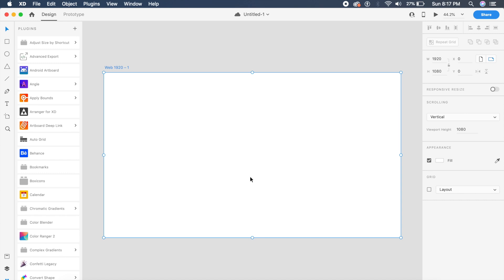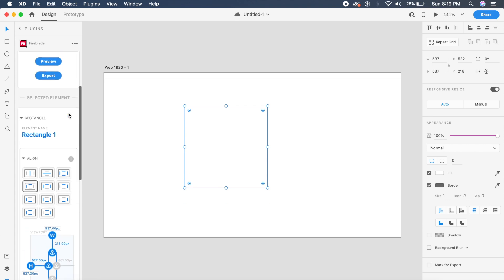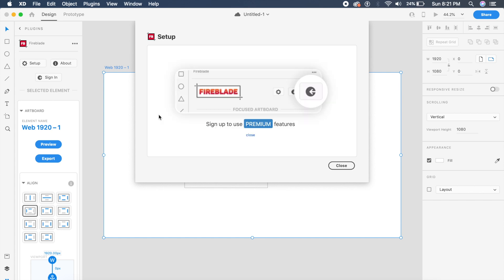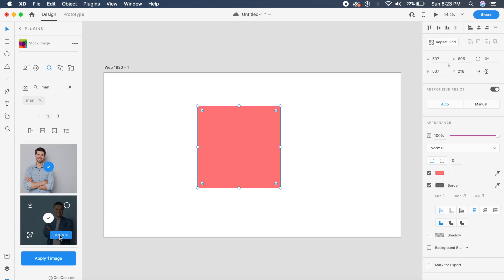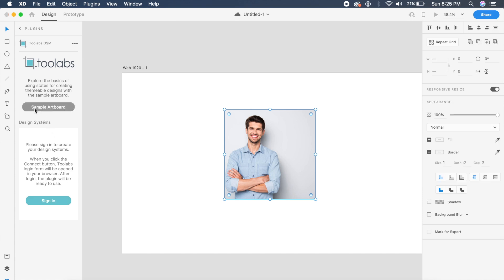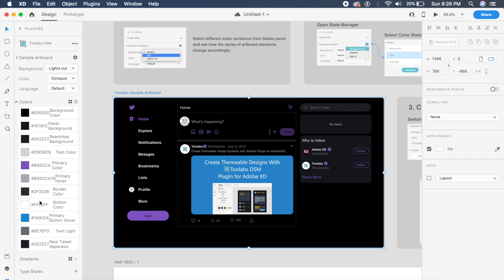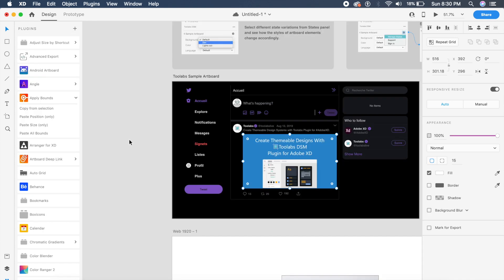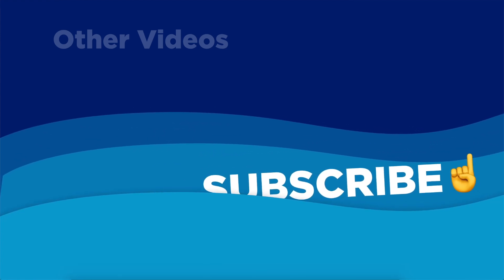Amazing New Adobe Xd Plugins | Design Essentials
Here are some amazing NEW Adobe Xd plugins which help you speed up your UI design process and keep track of your design systems. These new Adobe Xd plugins will give a boost to Adobe Xd. I am listing the plugins down below:

1. Fireblade
2. Stock Image
4. Style Mate
5. Apply Bounds

Music in the video: "Entire" by Quincas Moreira